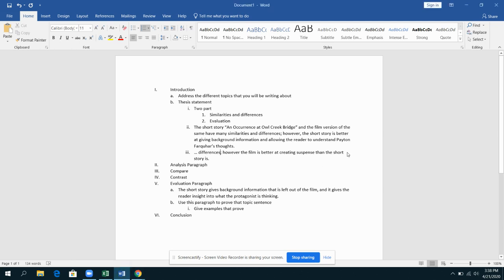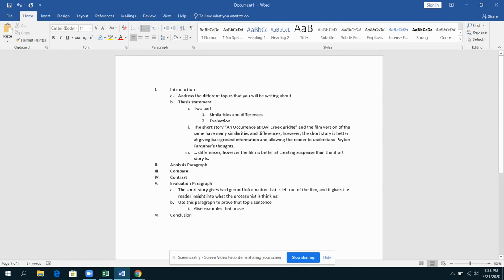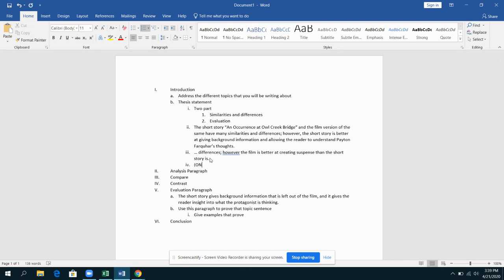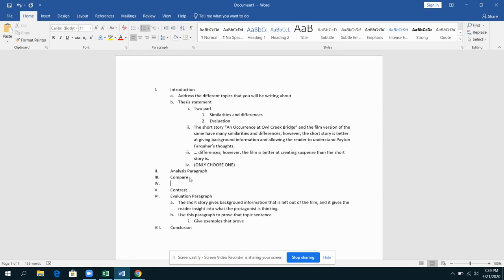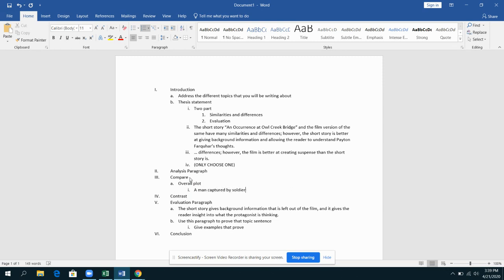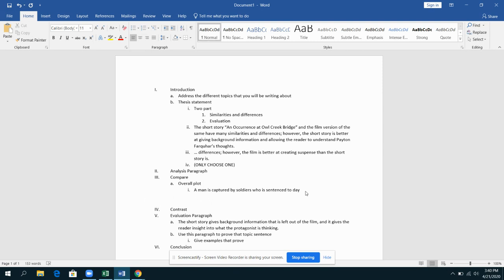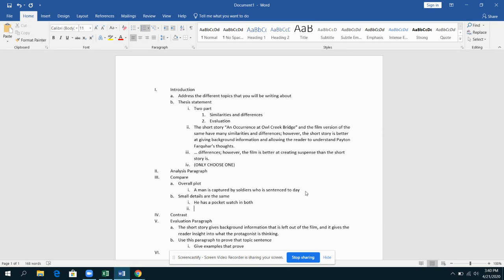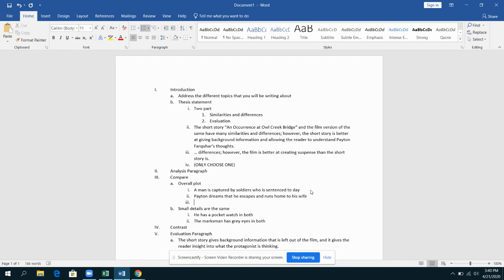Compare and Contrast: Similarities and Differences